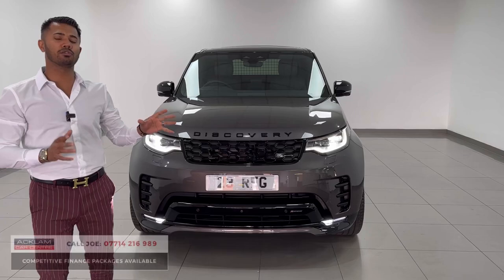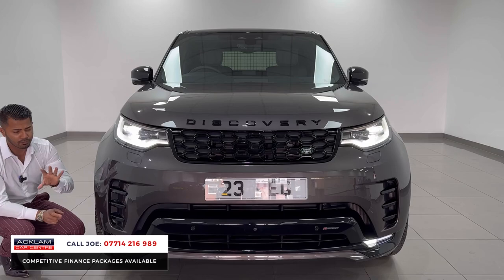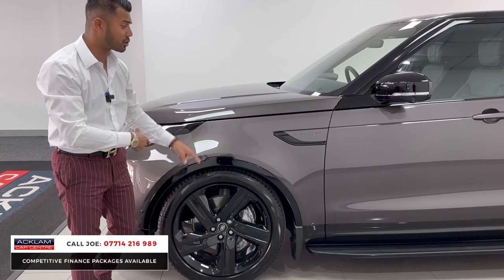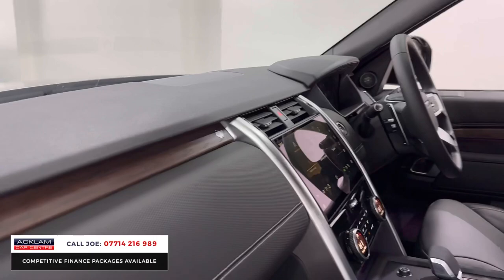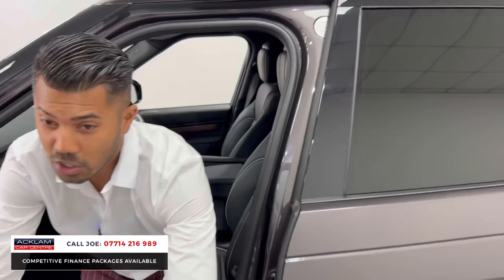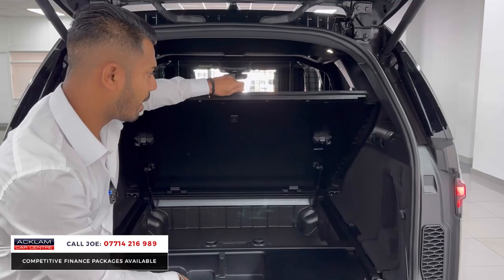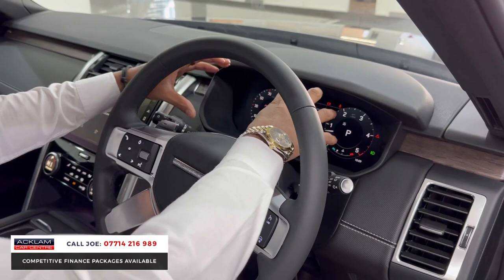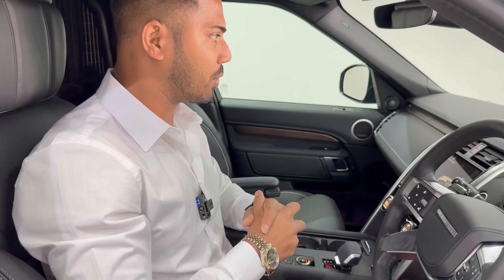2023 Land Rover Discovery D300 R-Dynamic HSE Commercial (VAT Q)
Live Priced at £77,990 - Please Note: This Discovery is VAT Qualifying, Price Plus VAT - Buy & Reserve Online

With all the luxury of the HSE & generous load space, the Discovery Commercial is one of the rarest in its class. Individually styled in Charente Grey Metallic with 22” Gloss Black Alloys, Gloss Black R-Dynamic Bodystyling & Full Ebony Leather Interior